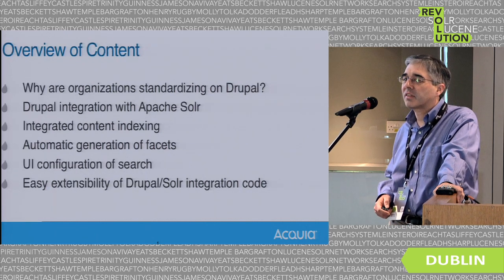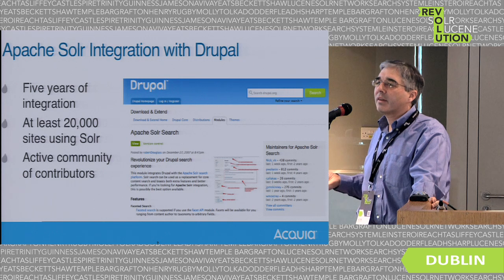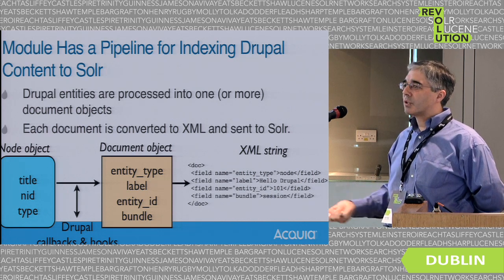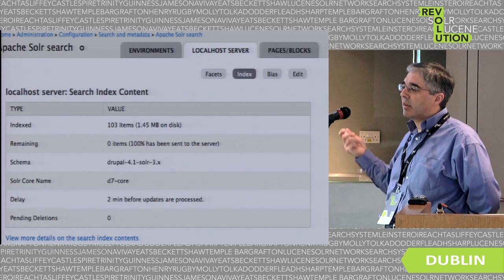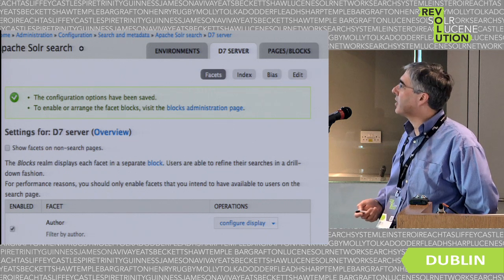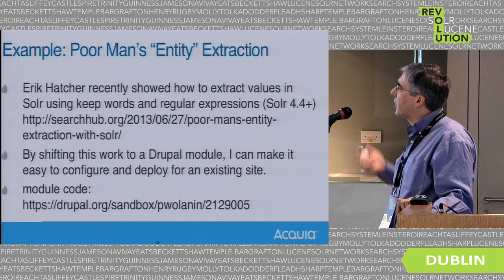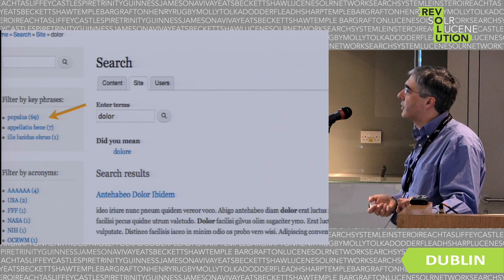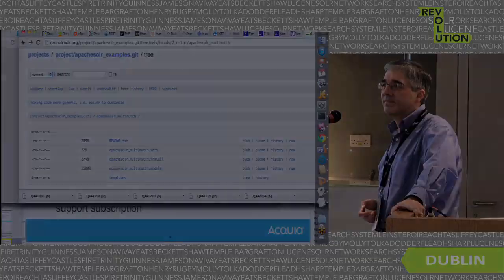Ramp Up Your Web Experiences Using Drupal and Apache Solr, Peter Wolanin, Acquia, Inc.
Ramp Up Your Web Experiences Using Drupal and Apache Solr
Presented by Peter Wolanin, Momentum Specialist, Acquia, Inc.

Drupal and Apache Solr search are a potent combination in the move towards "digital experiences" online. It is behind a growing number of customized, personalized enterprise platforms for eCommerce, healthcare, physical retail and more. Drupal powers a growing portion of the web, and has been adopted especially by governments around the world, the music industry, media organizations, and retailers. If you have a new web project or and existing Drupal site, the combination of Drupal and Apache Solr is both powerful and easy to set up. The indexing workflow built into the Drupal integration module provides a broad range of automatic facets based on data fields on the Drupal content defined by site administrators. Drupal facilitates further customizations of the UI, indexing, custom facets, and boosting because of an open architecture that provides multiple opportunities for a minimal amount of custom code to alter the behavior. This session will provide a high-level overview of how the Drupal integration works, a tour of the UI configuration options, a few code snippets, and examples of successful Drupal sites using Apache Solr for search.